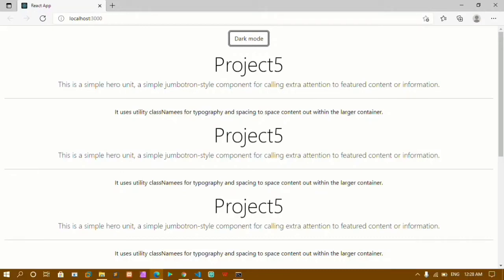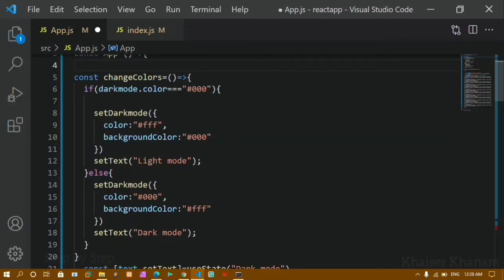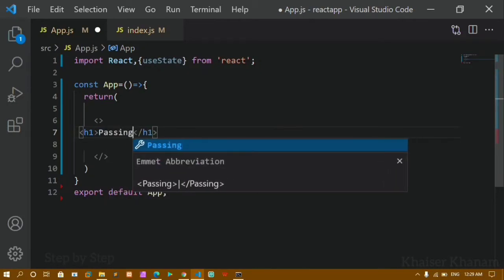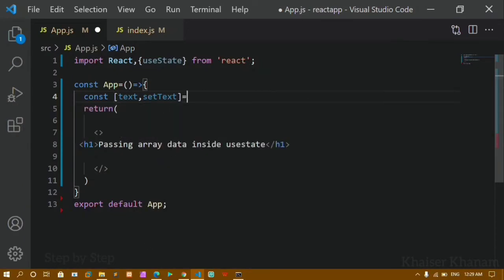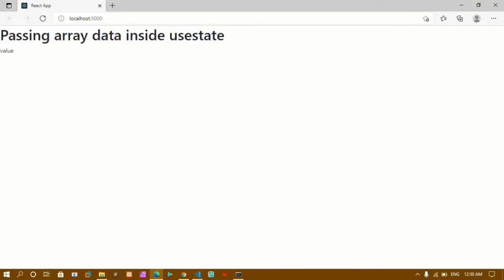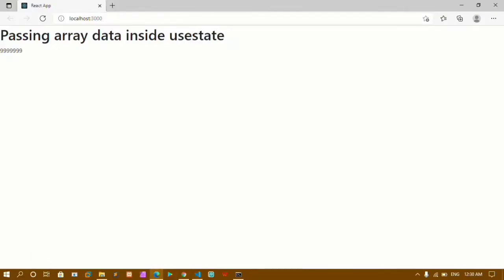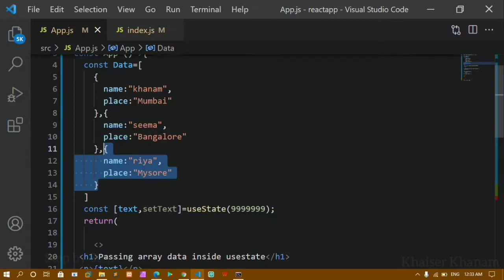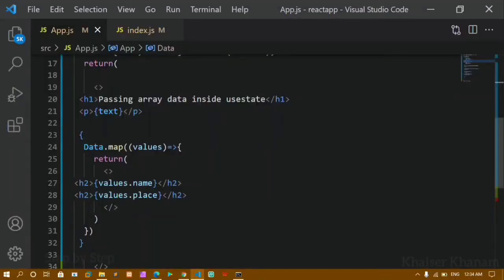#38. Handling Arrays in React Hooks || useState Hooks.